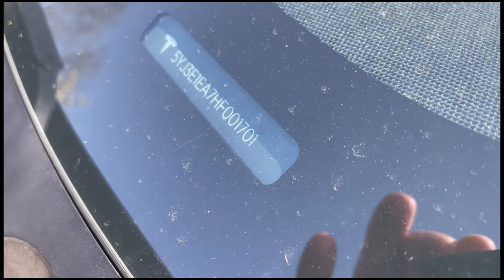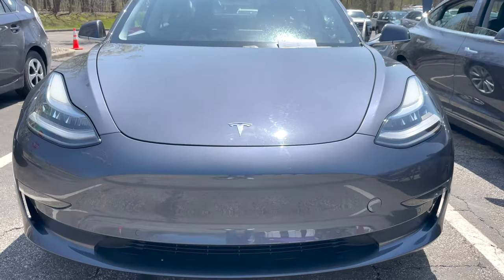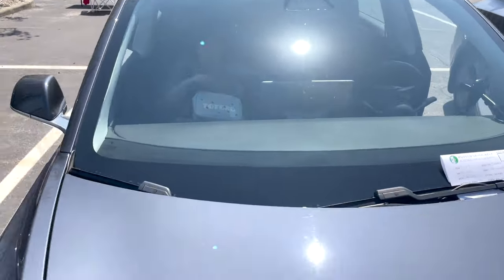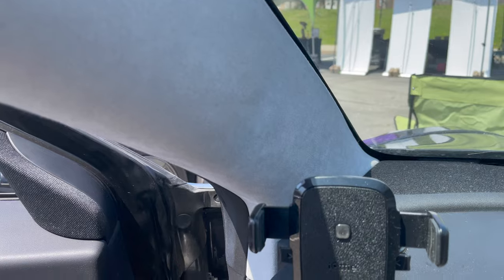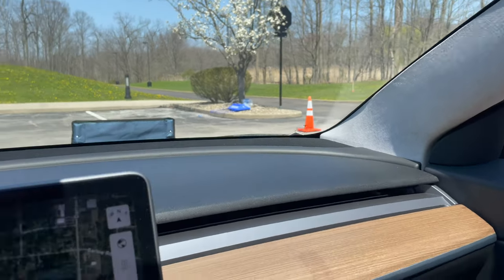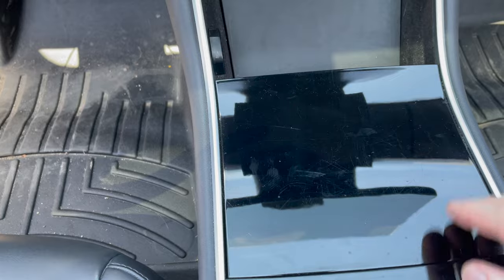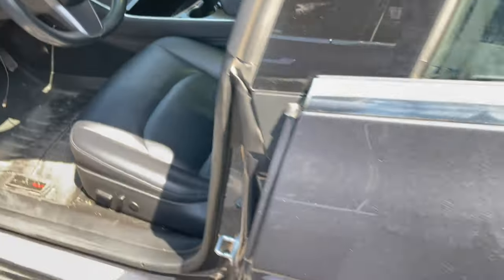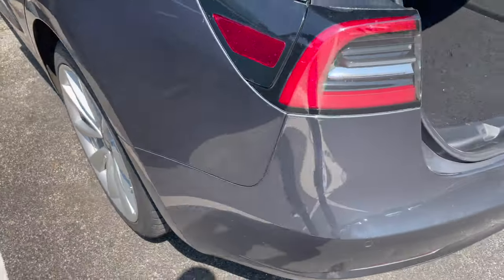Tesla Model 3 owned by General Motors Design Center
The Model 3 was previously owned by General Motors Design Center in Warren, Michigan. The alcantara interior was pretty sweet.